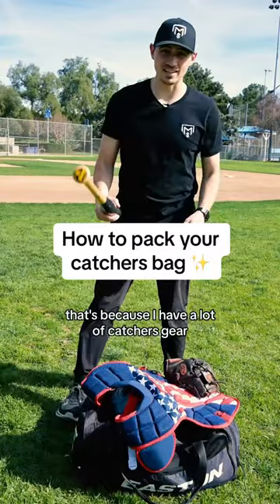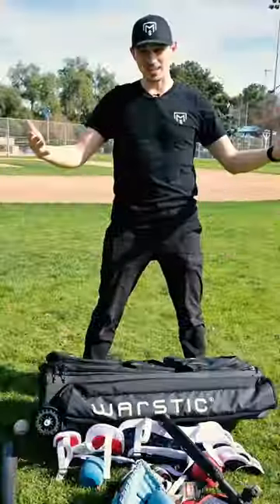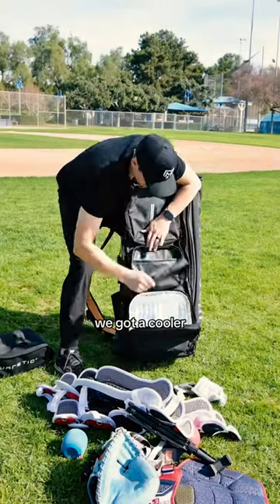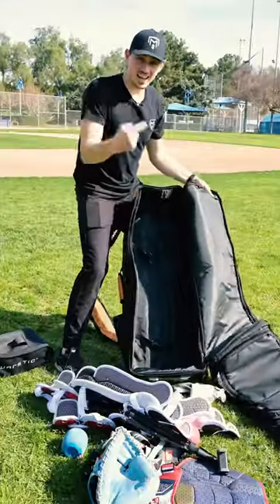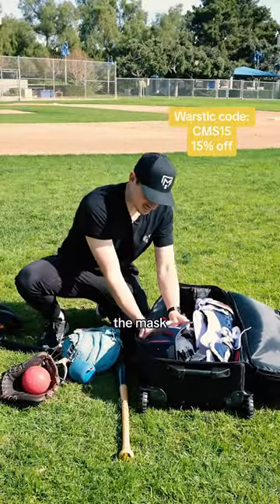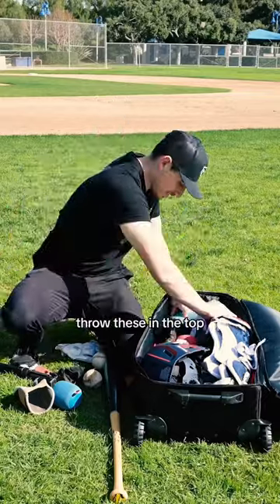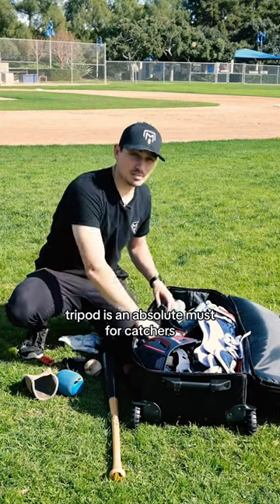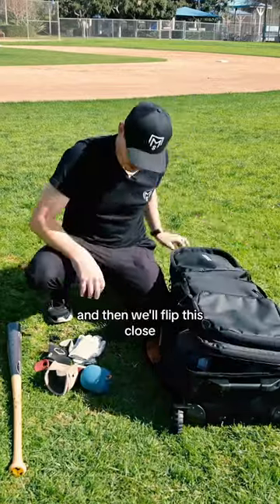How to pack your catchers bag 😮‍💨🤝🏼